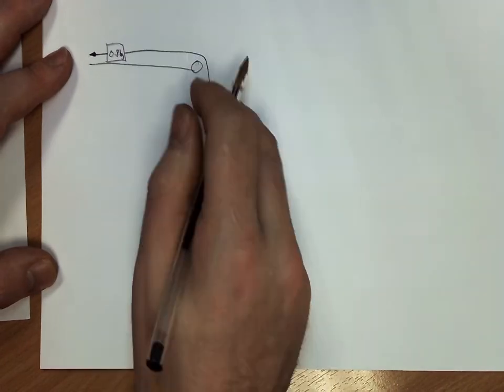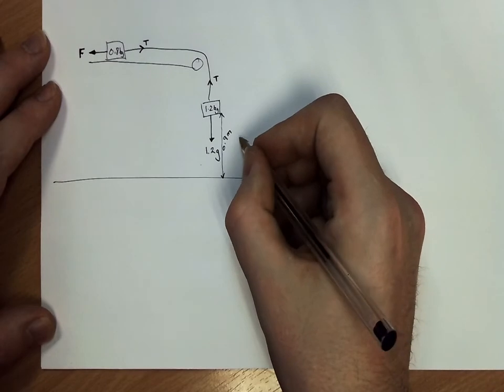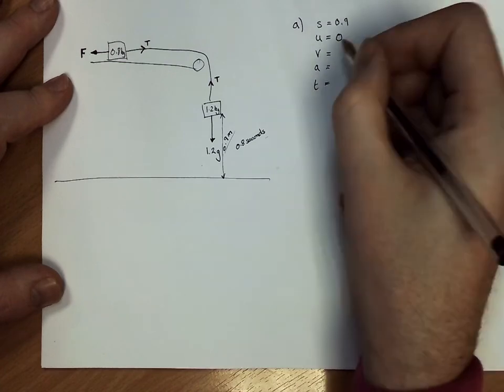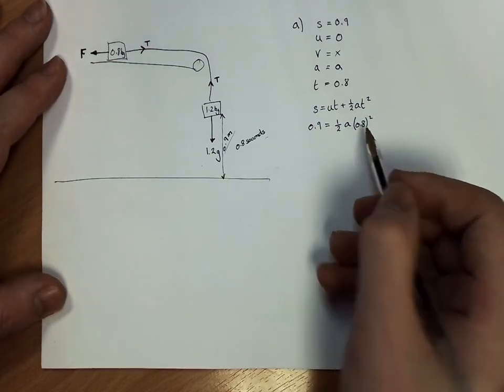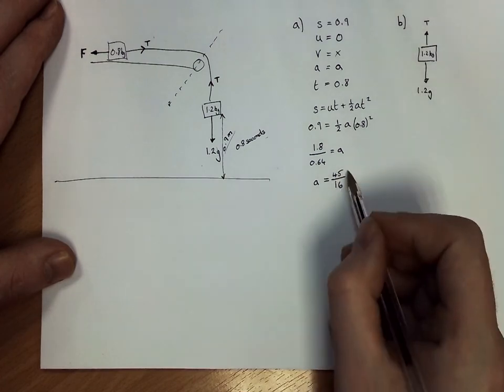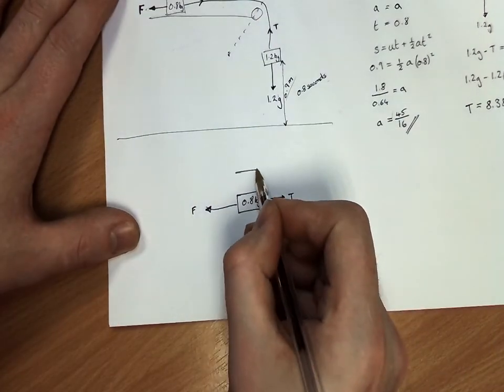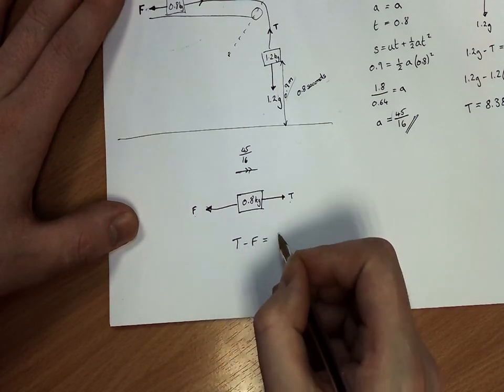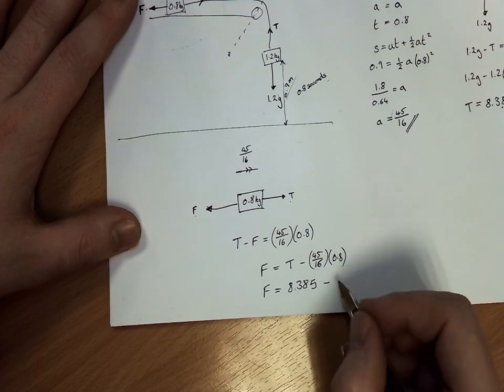Year 1 Mechanics - Unit 08 Test Question 5abc